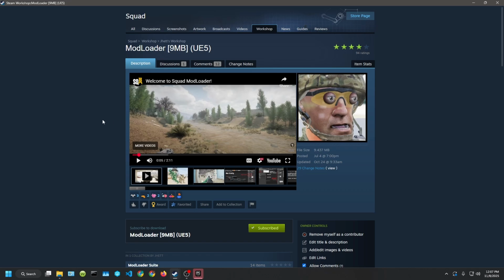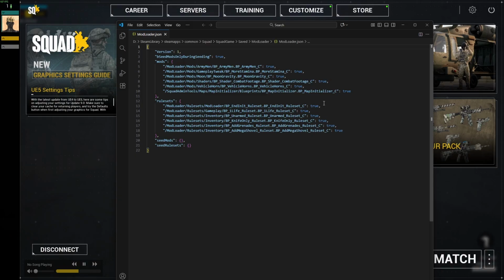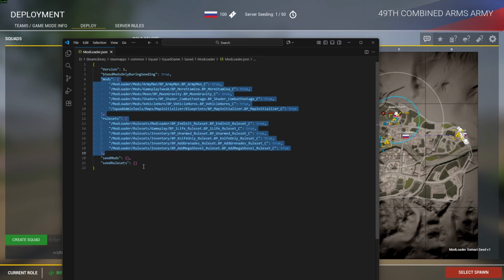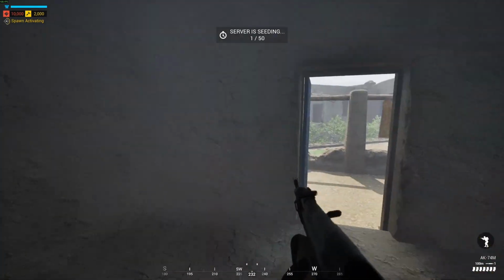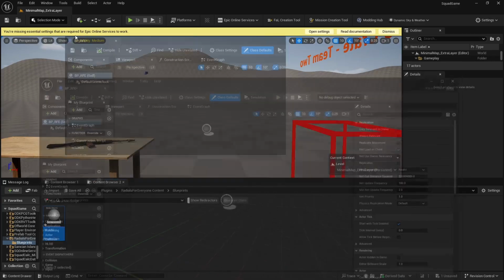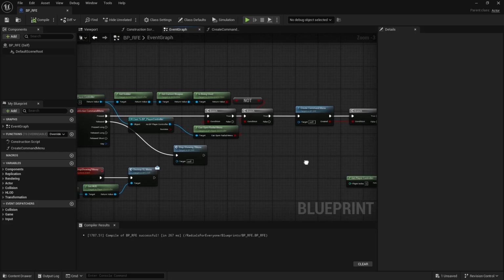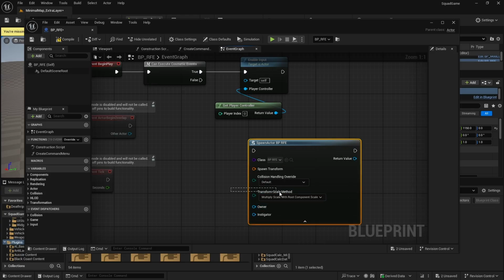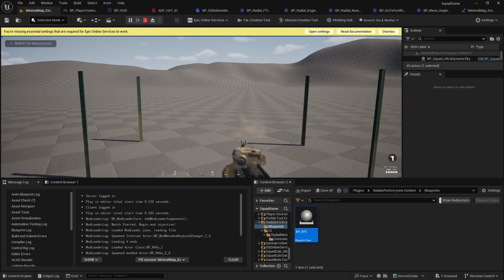ModLoader: How to Configure and Mod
00:00 Intro
01:00 Config Setup
15:52 SDK Modding